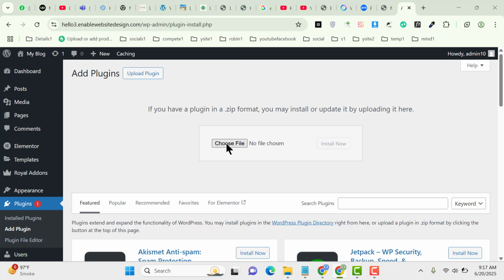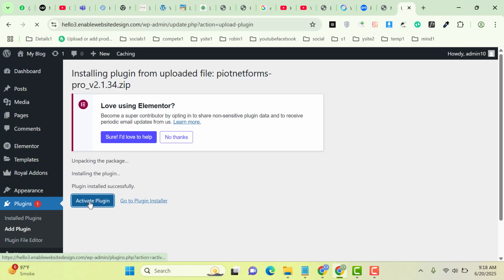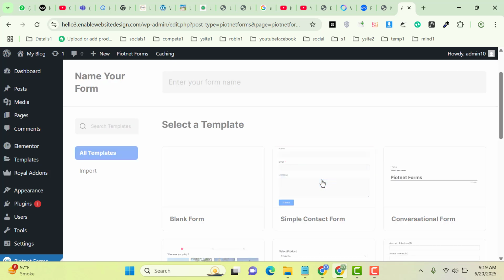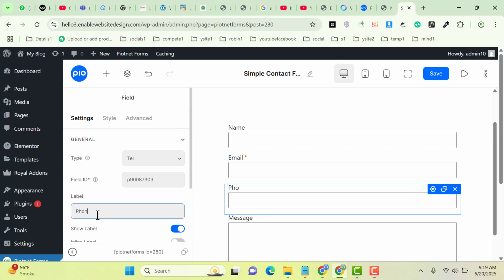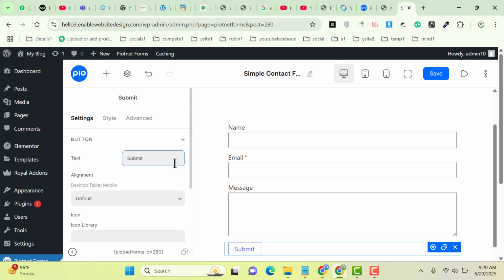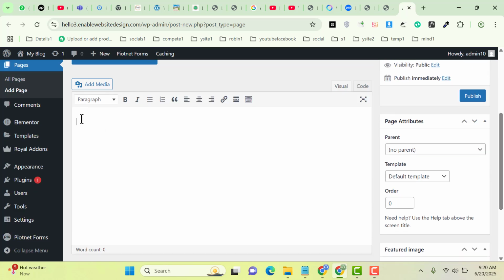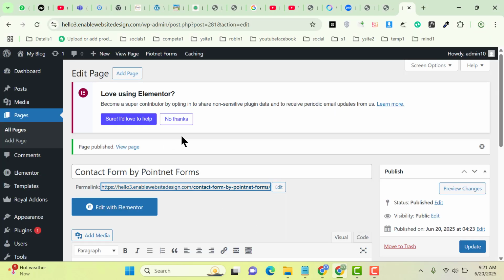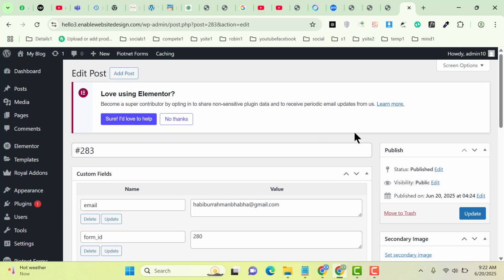How to easily create a contact form in wordpress website using Pointnet Forms only just in 5 minutes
How to Easily Create a Contact Form in WordPress Website Using Piotnet Forms Only Just in 5 Minutes (2026 Tutorial)!

In this video, I show you how to quickly create a contact form using Piotnet Forms in WordPress, all in just 5 minutes. Known as one of the fastest and lightest free form builders, Piotnet Forms only loads a tiny amount of JS/CSS, making it perfect for speed-focused websites without sacrificing design flexibility.

In this video, you'll learn:

Why Piotnet Forms is a fast, lightweight form builder

How to install and activate Piotnet Forms quickly

How to use the drag-and-drop builder to create your form

How to customize fields, borders, and colors

Tips for keeping your form fast-loading and responsive

Perfect for:

WordPress users wanting a lightweight, fast form builder

Freelancers offering form setup services

Web designers building speed-optimized client sites

Anyone wanting a quick, lightweight contact form solution

Timestamps:

0:00 – Introduction

0:20 – Why choose Piotnet Forms

1:00 – Installing and activating Piotnet Forms

2:00 – Building your form with drag-and-drop

3:30 – Customizing fields and styling

5:00 – Final result and recap